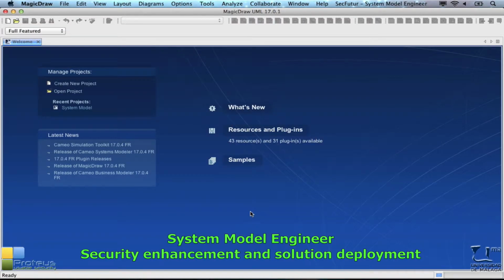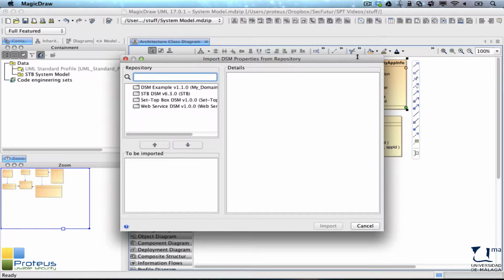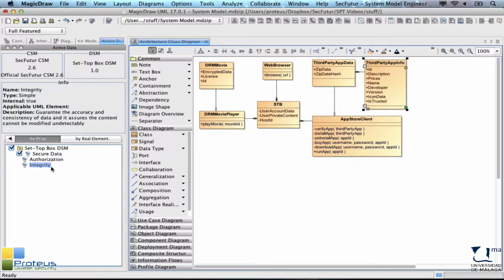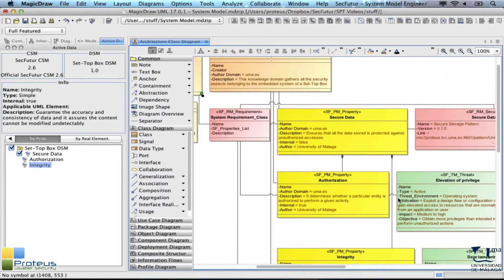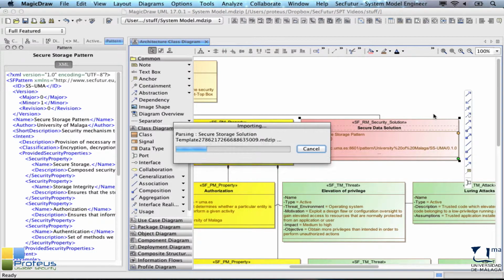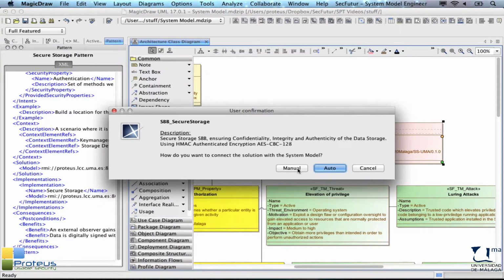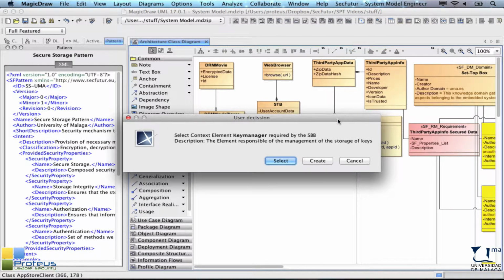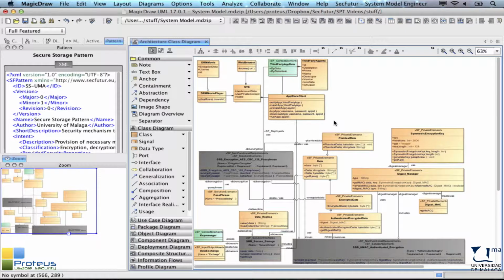System Model Engineer - Security enhancement and solution deployment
Demonstration about the system model enhancement with the security knowledge collected in the Domain Security Metamodels, and how the SecFutur Process Tool supports the deployment of solutions in the architecture.